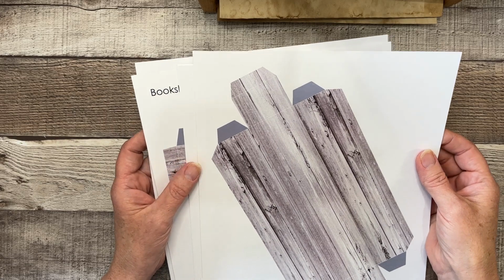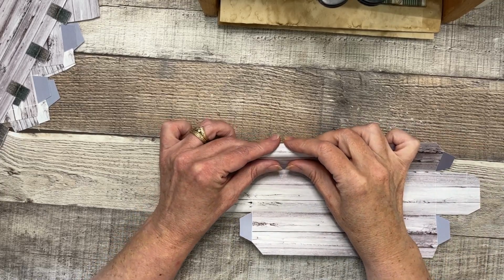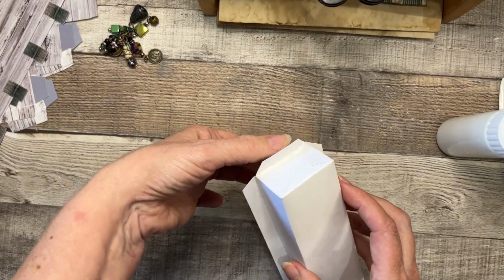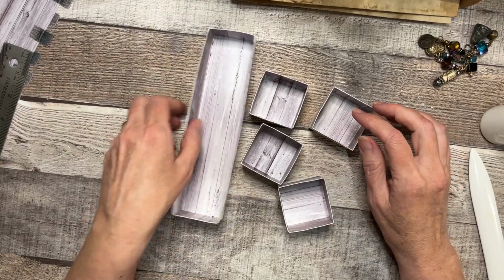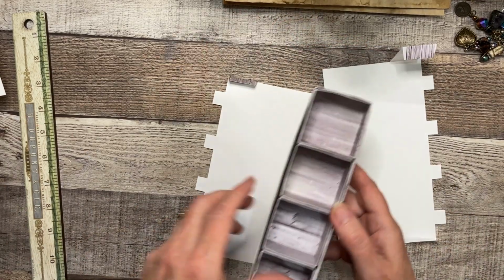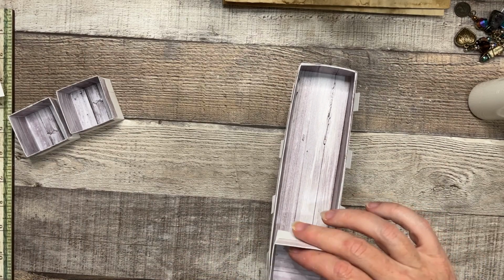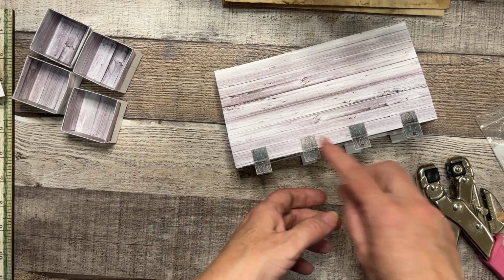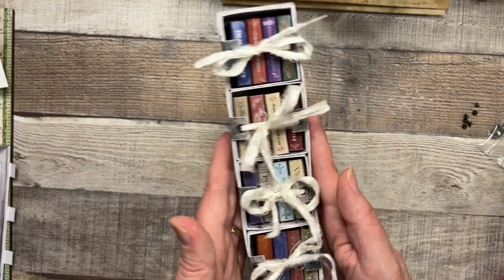Assembly Tutorial: Mini Bookshelf Journal Spine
You can also find me on all my other platforms the easiest by using this link:

I'd love for you to join my Facebook community group, where I give weekly freebies, monthly challenges, tutorials and just a fun time hanging out with kindred spirits!

Join my KPA Tribe Membership for exclusive access to my private collection of vintage books and ephemera as printables. New files added every month along with a monthly color themed kit and more!

(Hint: you’ll find a few freebies there as well)